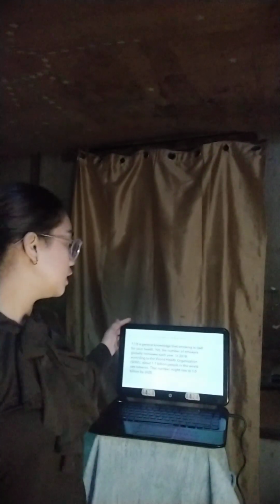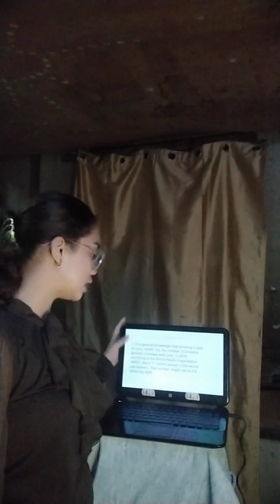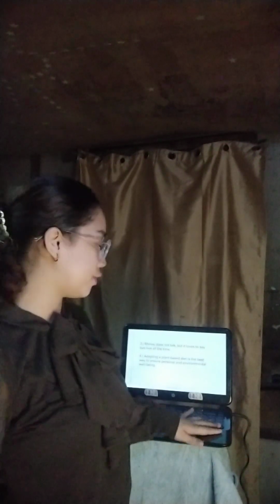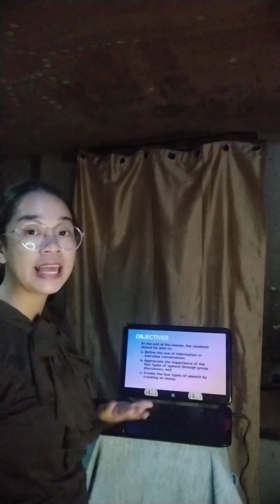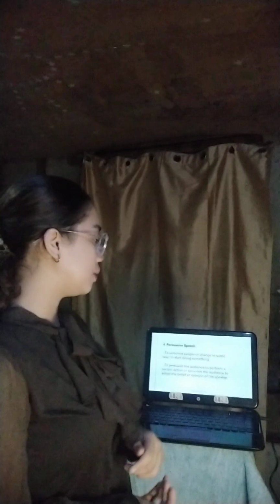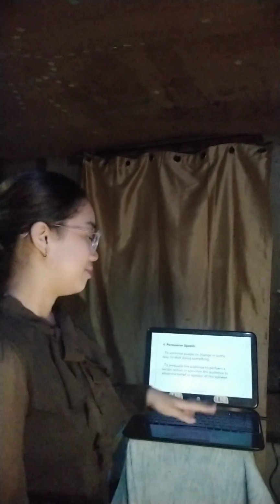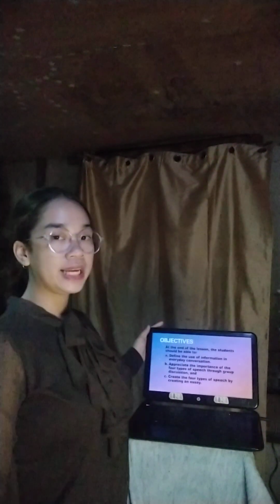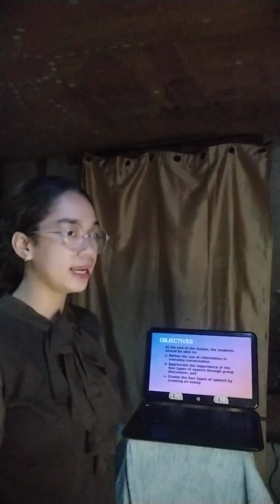INDIVIDUAL DEMO TEACHING FOR ASSESSMENT 2